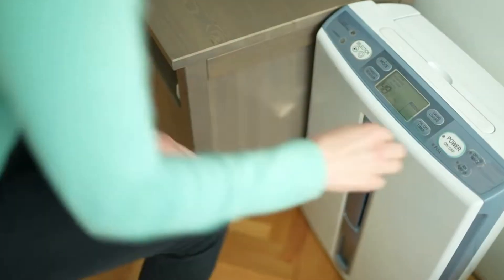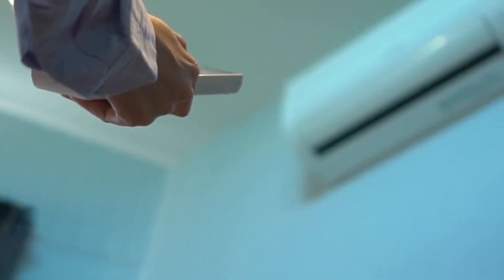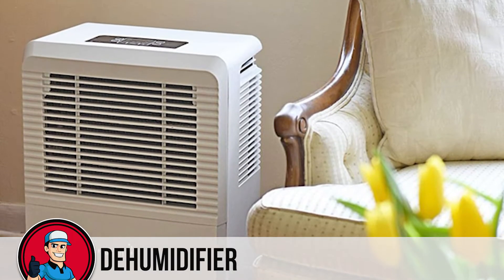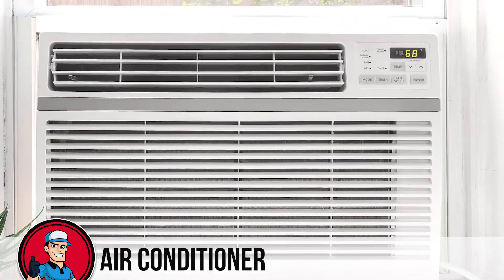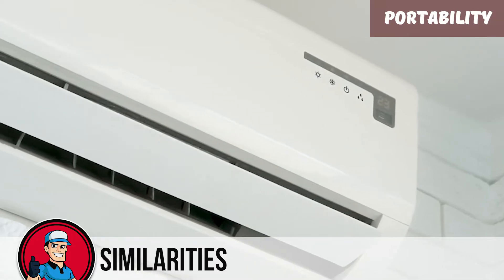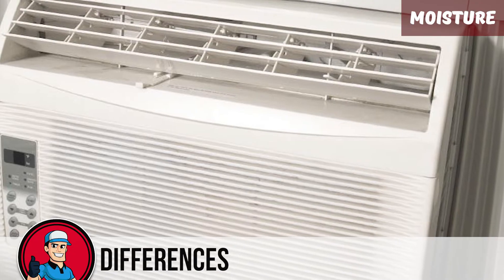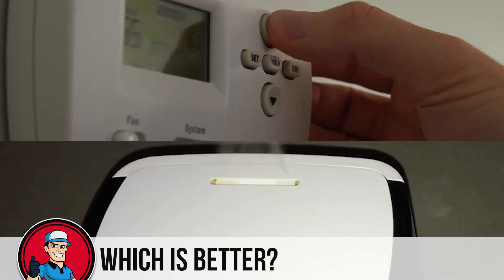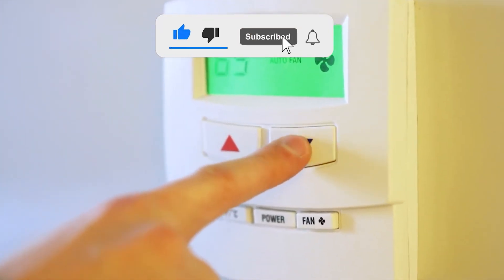Dehumidifiers vs Air Conditioners 🌬️: The Ultimate Beginner’s Buyer Guide | HVAC Training 101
(Dehumidifiers vs Air Conditioners)

✅ Featured Products for Dehumidifiers vs Air Conditioners

0:00 Introduction
0:46 1.What is a Dehumidifier?
1:23 2.What is an Air Conditioner?
1:56 3.Similarities
2:34 4.Differences
3:36 5.Top Pick

🌬️ Are you someone who is a bit confused when it comes to the differences and similarities between dehumidifiers and air conditioners? Can AC’s work as dehumidifiers? Well, we have the answers to such questions and more! In this video, we will find out that.

💬 Let us know what you think of these Dehumidifiers vs Air Conditioners in the comment section below.